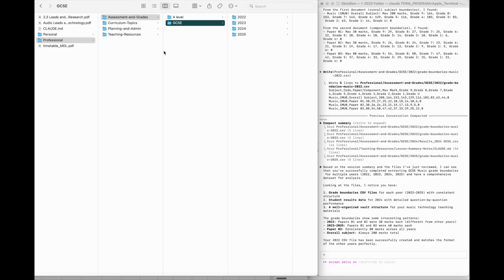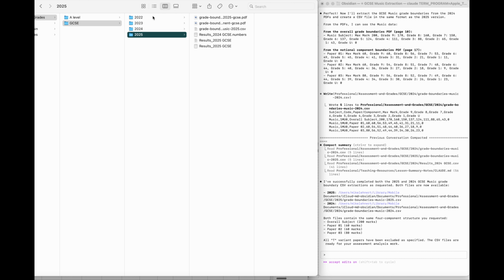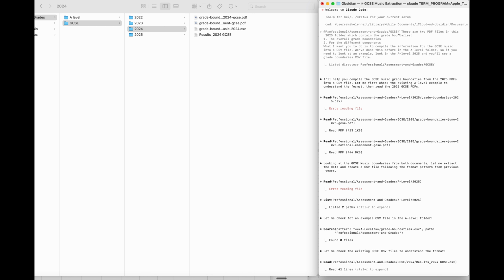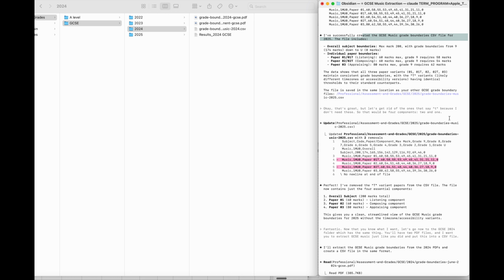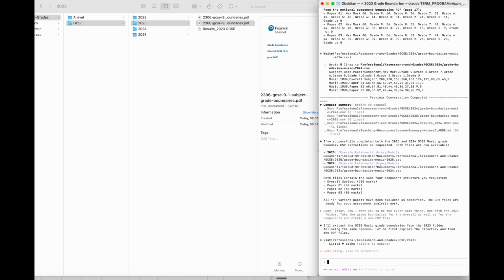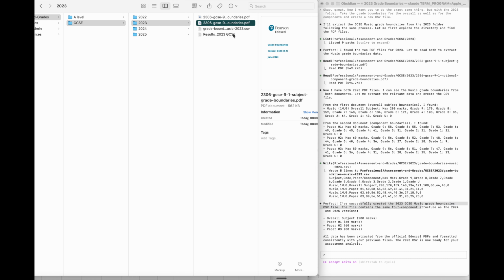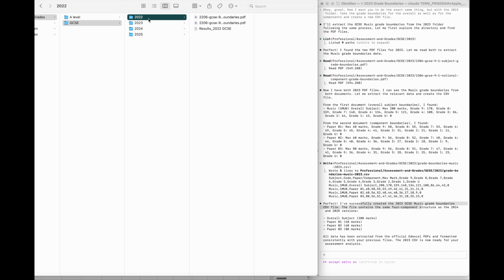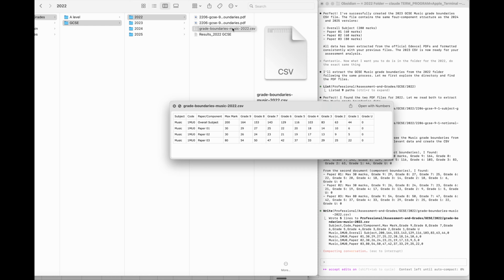Automating GCSE Grade Boundary Analysis with Claude Code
With GCSE results just released in the UK, I wanted to streamline how I compile and analyse grade boundaries across multiple years and components.

In this video, I walk you through how I used Claude Code to:
 • Read PDF files containing overall and component grade boundaries
 • Extract the data into clean, structured CSV files
 • Eliminate manual formatting work
 • Repeat this process quickly across multiple academic years

This is a practical example of how AI can help teachers save time, automate repetitive admin tasks, and keep data organised — especially when preparing performance analysis or exam trend tracking.

I'm amazed what would take 20–30 minutes per set manually now takes under 30 seconds with Claude Code. Great time to be a teacher.

0:00 Introduction
0:34 Creating the CSV Files